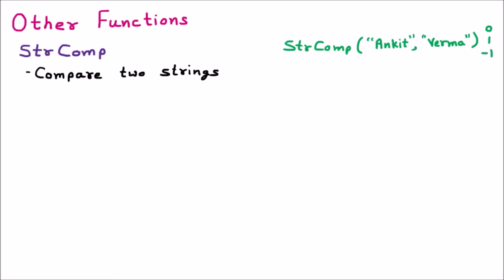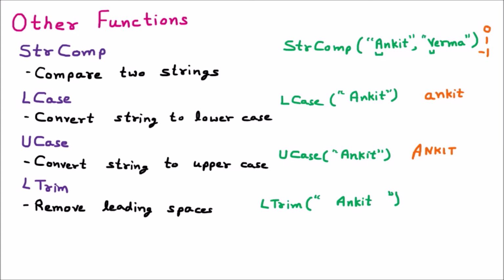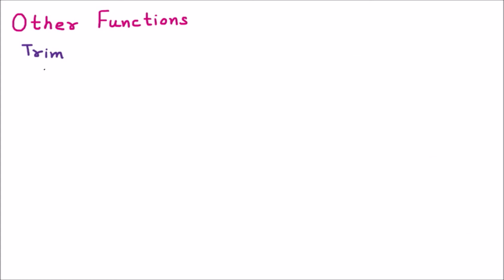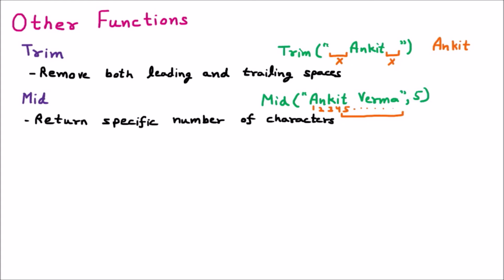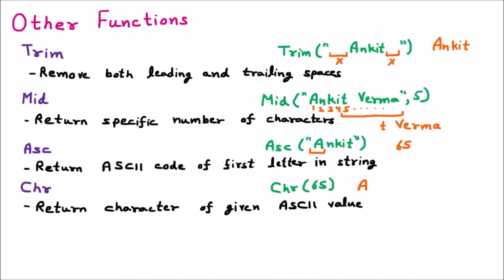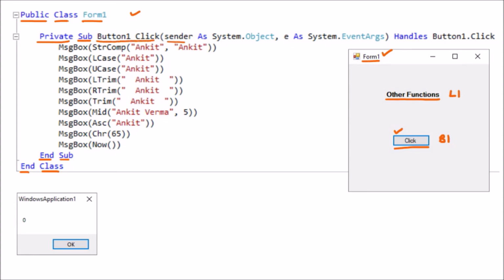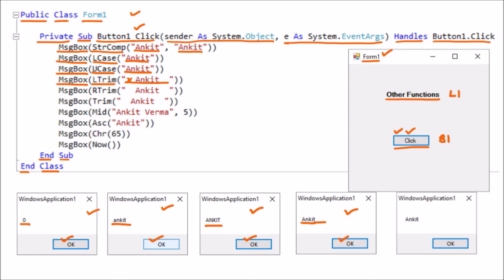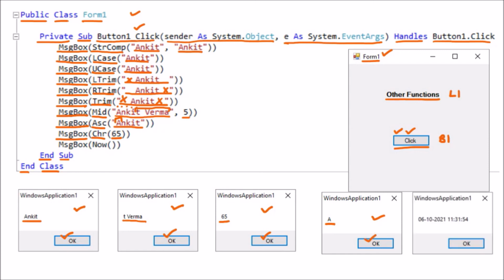Other Functions – StrComp, LCase, UCase, LTrim, RTrim, Trim, Mid, Asc, Chr, Now | VB.Net